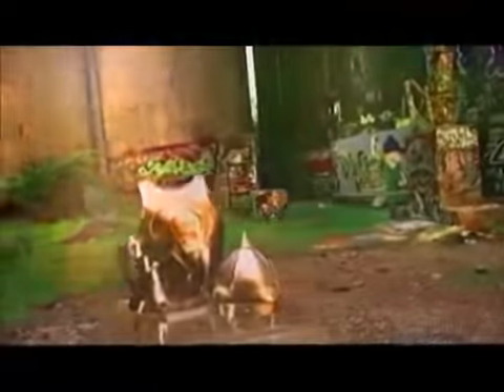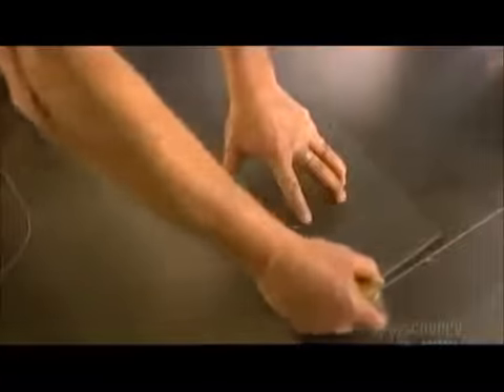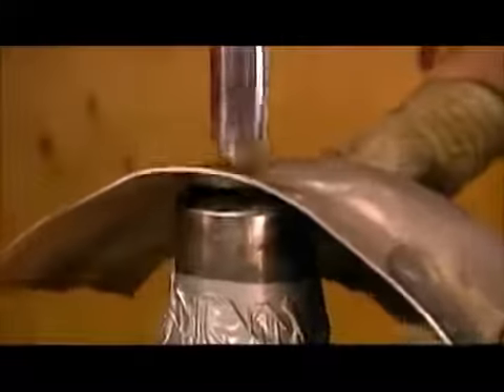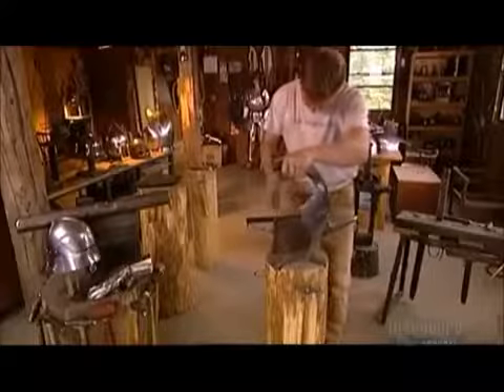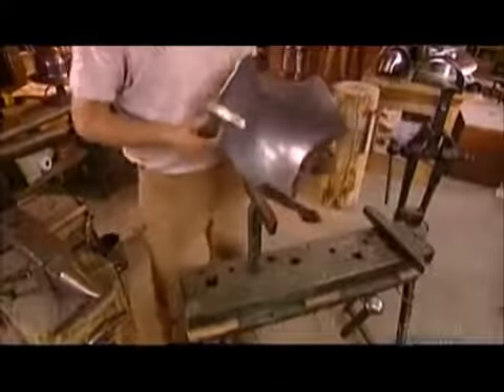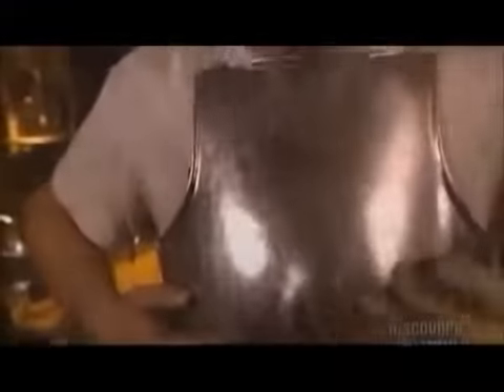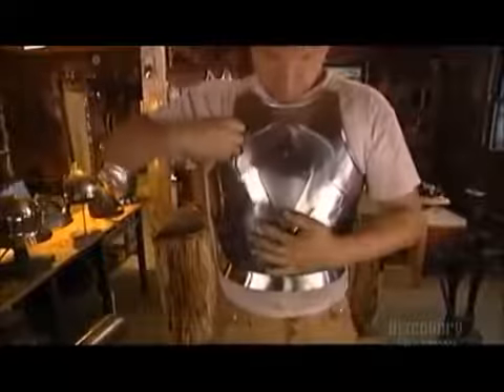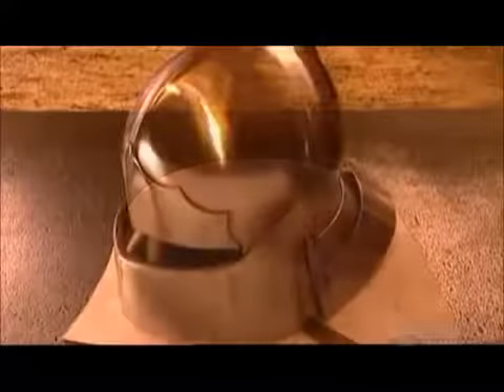How It`s Made Suits of Armor